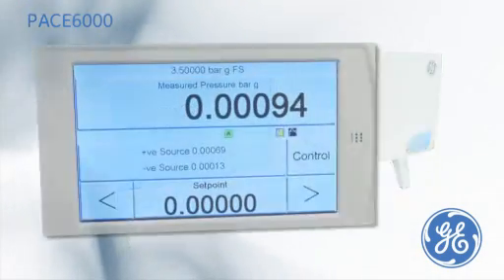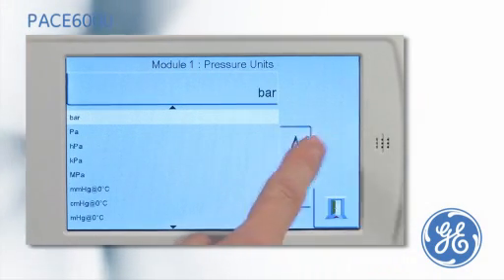PACE6000 Modular Pressure Controller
This video demonstrates how the PACE6000 pneumatic pressure controller brings together the latest control and measurement technology to offer an elegant and economical solution to pressure control for production, test and calibration.  for more information.